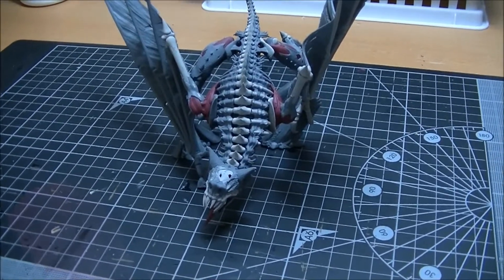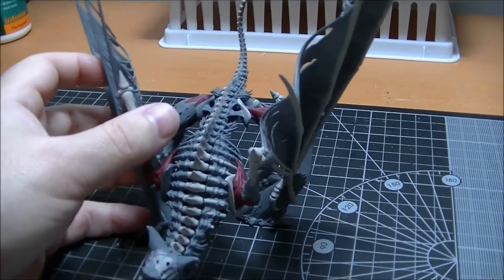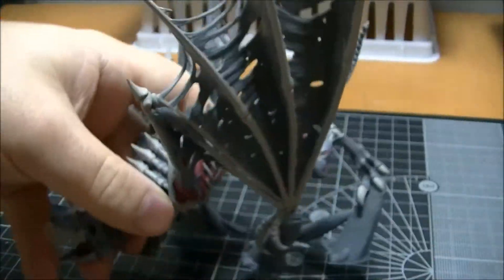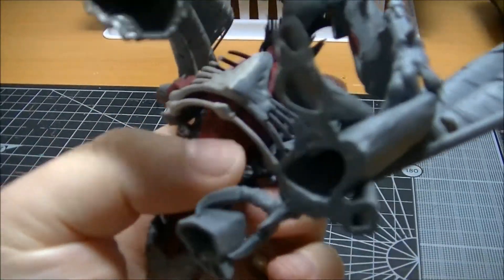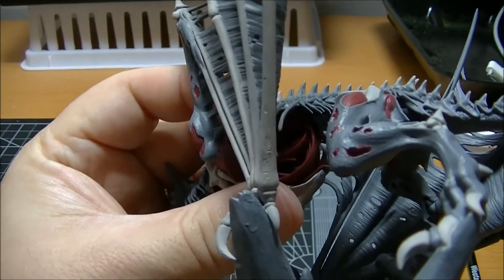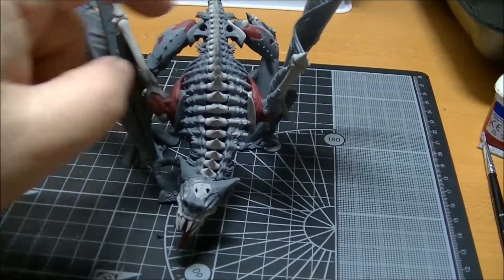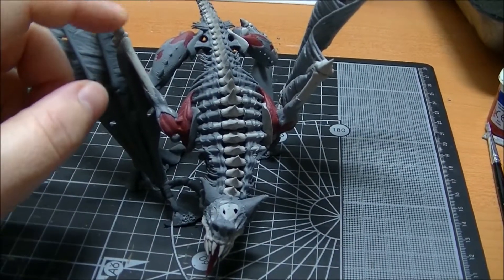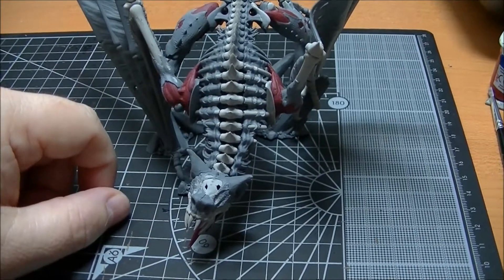Spookytoberfest 2013 - Update 1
Update 1 of my Spookytoberfest 2013 Terrorghiest Project.